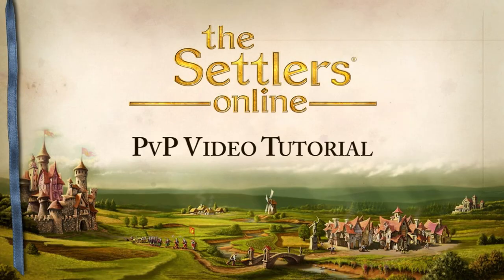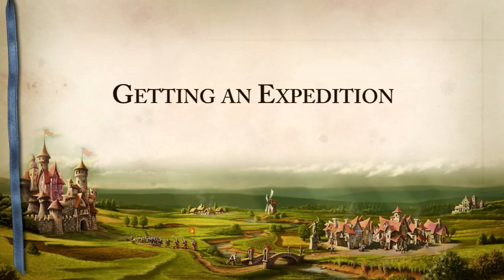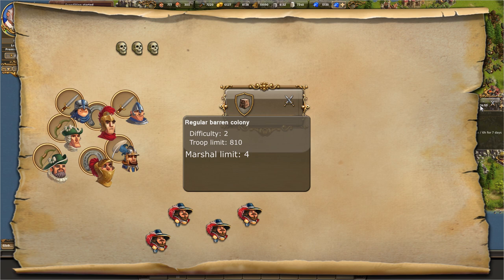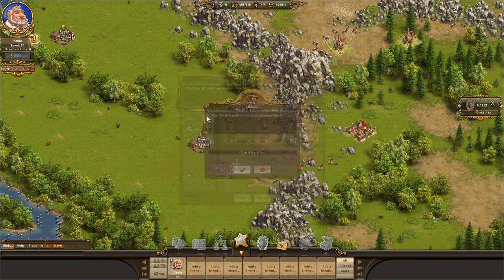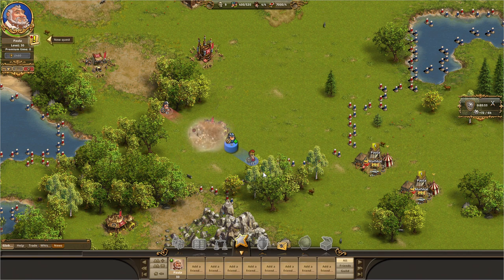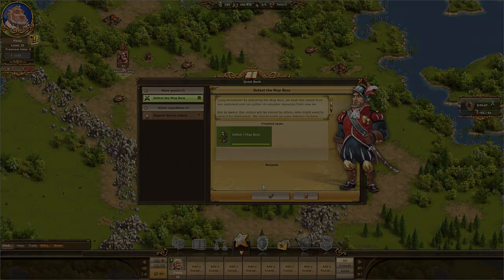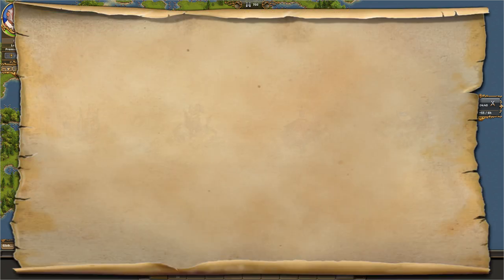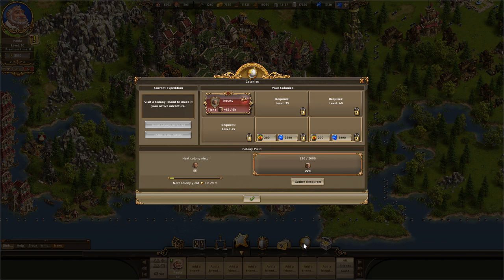The Settlers Online - PvP Video Tutorial [INT]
The Settlers Online will get a player versus player mode and a reworked battle system. The video will give a comprehensive overview of the new features.
The subtitles for the following languages can be enabled:
- English
- French
- Polish
- Russian
- Romanian
- Czech
- Spanish
- Spanish (latin america)
- Italian
- Dutch
- Greek
- Arabic
- Brazilian